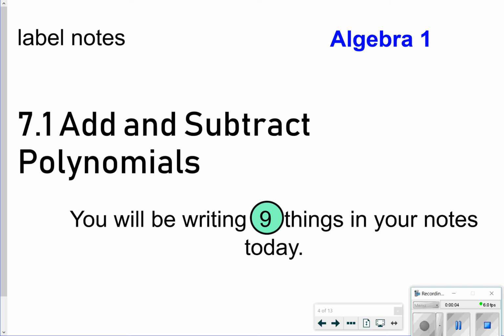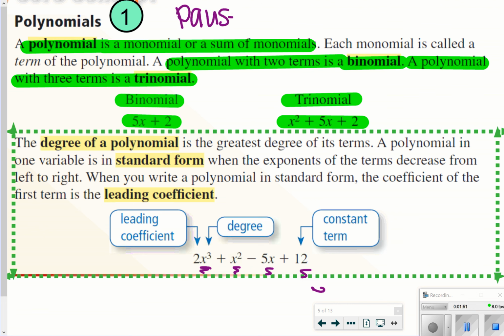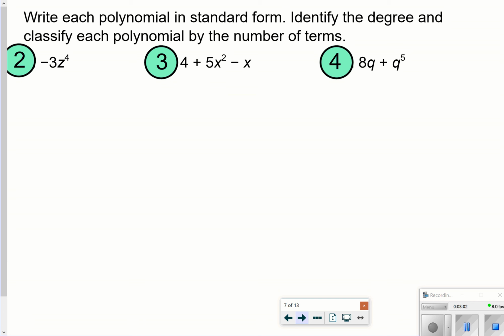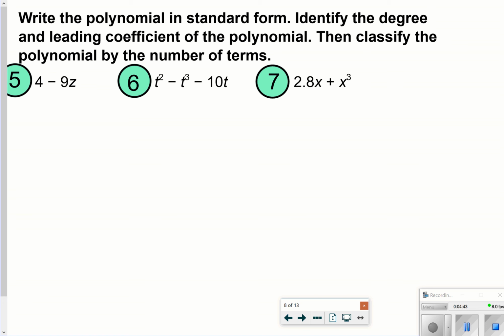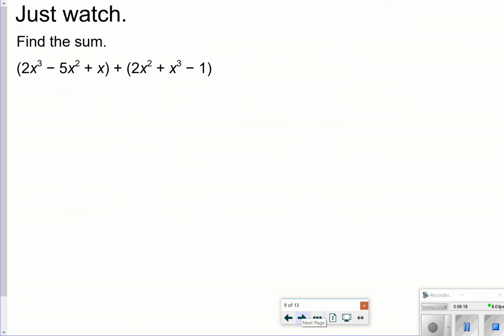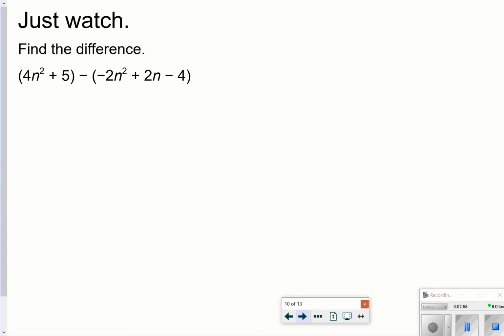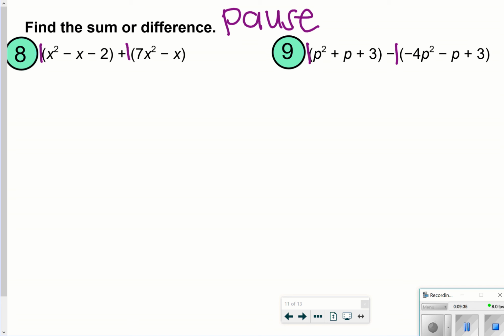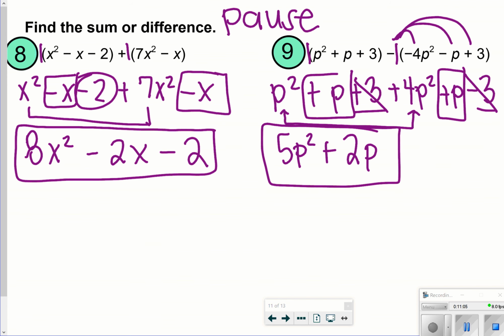7.1 Adding and Subtracting Polynomials